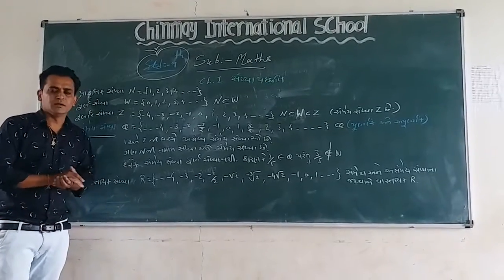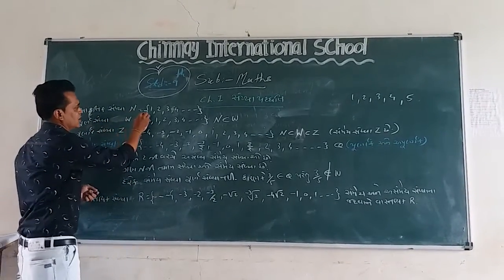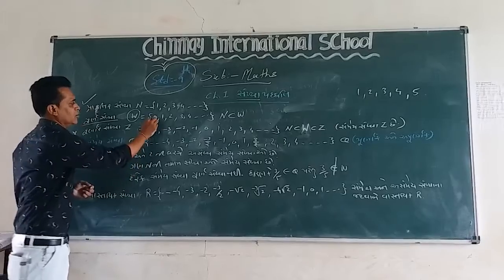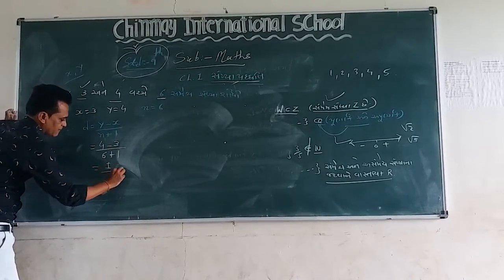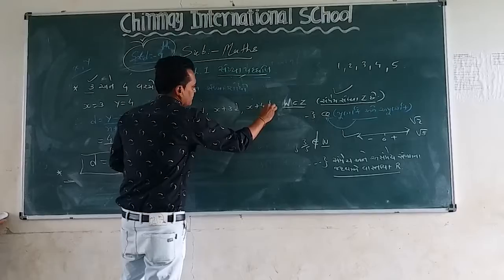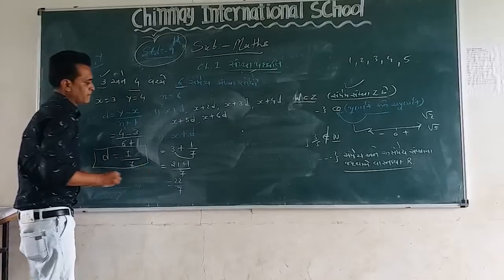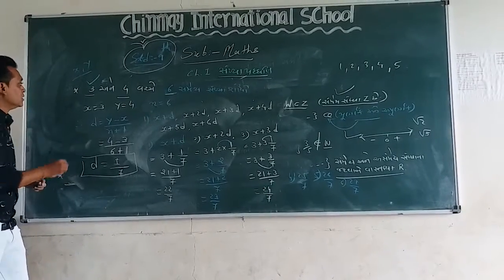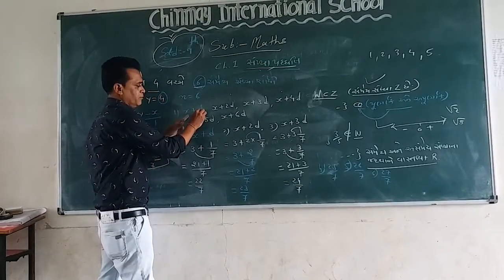MATHS- 9 CH-1 and 2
Vijay Sir